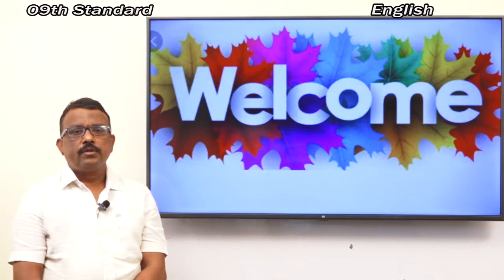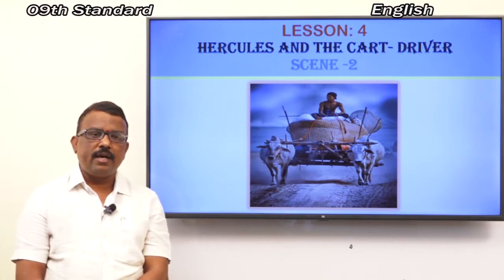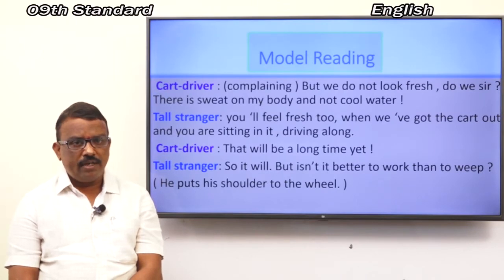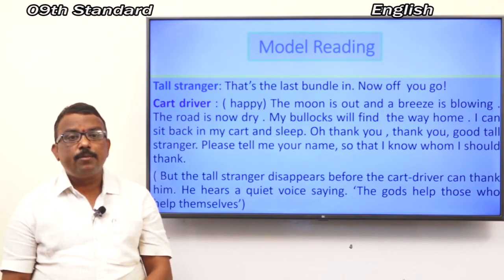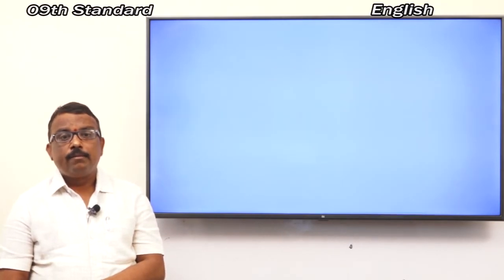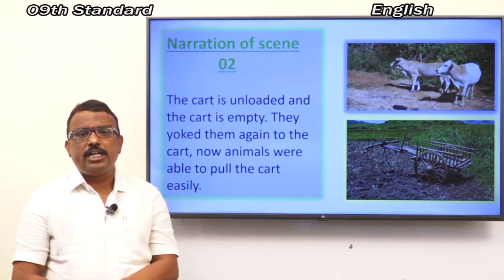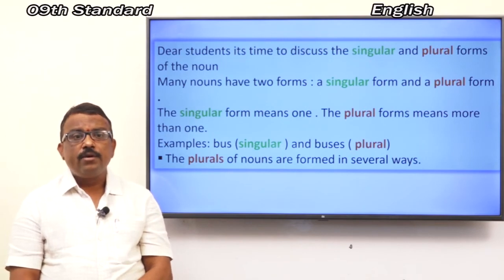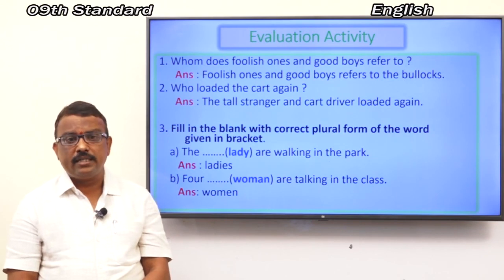Samvede - e classes - Urdu medum - 9th English Lesson - 4(Part-2)